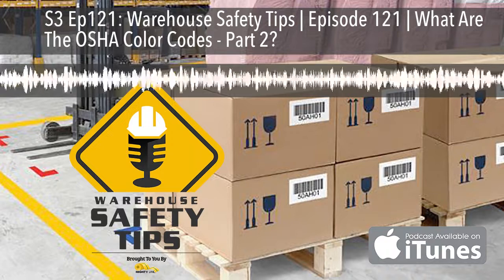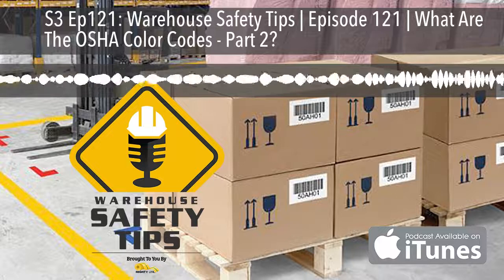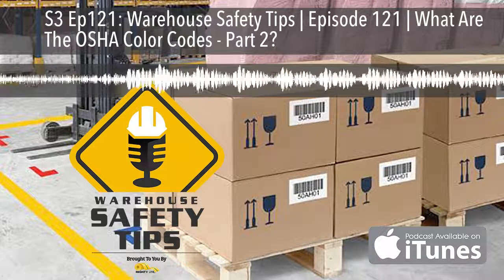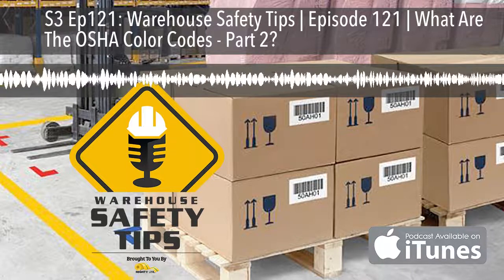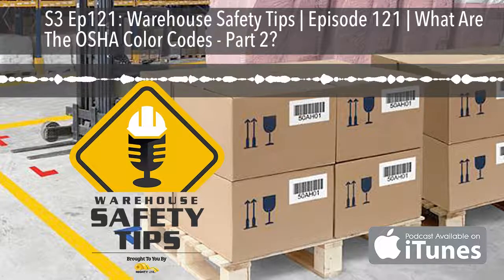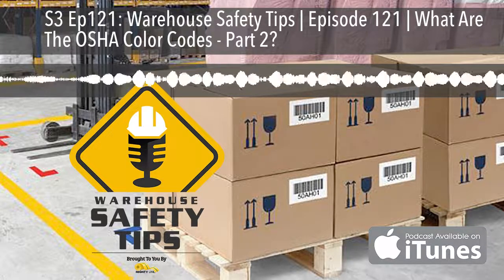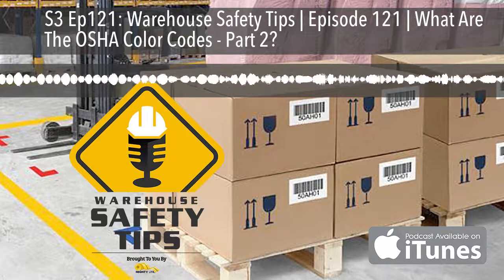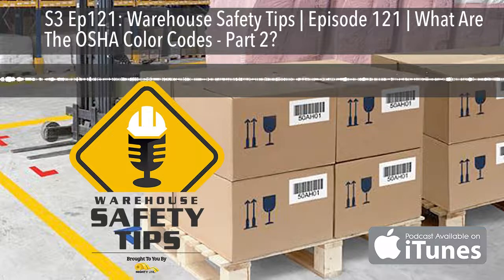S3 Ep121: Warehouse Safety Tips | Episode 121 | What Are The OSHA Color Codes - Part 2?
What are the OSHA Color Codes - Part 2?
On today's podcast - once again, we're going to be answering the question "What are the OSHA Color Codes?".
You can find the show notes to each episode, links to the information mentioned on the podcast, the social media platforms we're on, and anything else related to the podcast at WarehouseSafetyTips.com .

What are the OSHA Color Codes?
A few episodes ago, we discussed "What are the OSHA Color Codes?" (Specifically Yellow and Red).  Once again, if you're not aware of what OSHA is - we covered this a few weeks ago in Episode 115 - " What Does OSHA Stand For?".  It's an acronym that represents the Occupational Safety and Health Administration.
As a refresher - the colors we previously covered were yellow for caution and red for danger.
Today we're going to cover two more of the OSHA Color Codes - blue and orange.
If you're a viewer of this podcast, you'll already know this - but, we always like to remind you.  We keep things very short and to the point for time purposes.  We provide a general and high-level look at the topics at hand - but, almost all of our topics can and should be looked into much deeper.  With that said, here are our next two OSHA Color Codes.
Blue isn't quite as recognizable outside of settings where OSHA Guidelines are in place - so we'll cover it first.  In these OSHA-related areas, when you see the color blue it's generally related to indicating where specific areas and items are.  First Aid areas would be a great example of this.
Orange makes its way outside of OSHA Guidelines.  When you see the color orange - it's an indication of a warning.  Think in terms of Hunting Clothing or Construction Signs on the highway.  This color should immediately have you paying attention.
For more information on all of OSHA's Color Codes - visit OSHA.gov and search "Color Codes".
We look forward to seeing you next week for another Warehouse Safety Tips.

Until then, have a great week and STAY SAFE!

Go to MightyLineTape.com/SafetyTips to request a Sample Pack of their incredible Safety Signs and Floor Markings.

Again - Go to MightyLineTape.com/SafetyTips to request a Sample Pack of their incredible Safety Signs and Floor Markings.
If you visit WarehouseSafetyTips.com - you'll find the Show Notes for this episode.

Thank you for listening to Warehouse Safety Tips - and have a SAFE day!